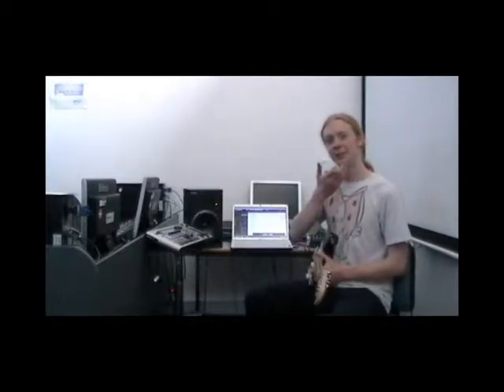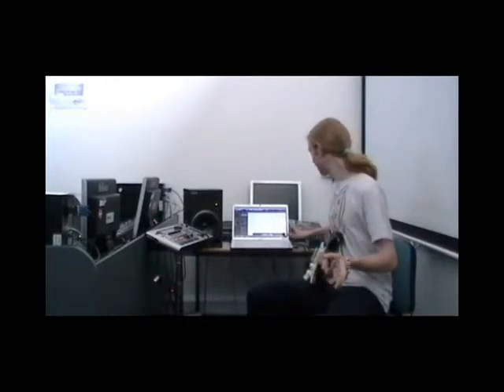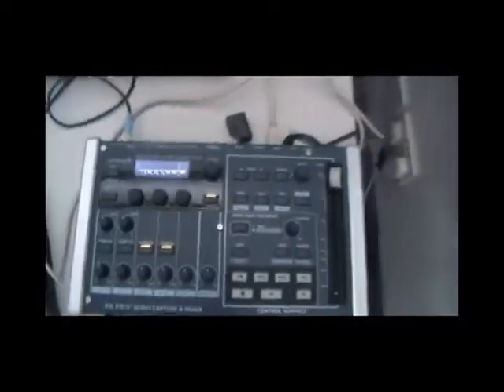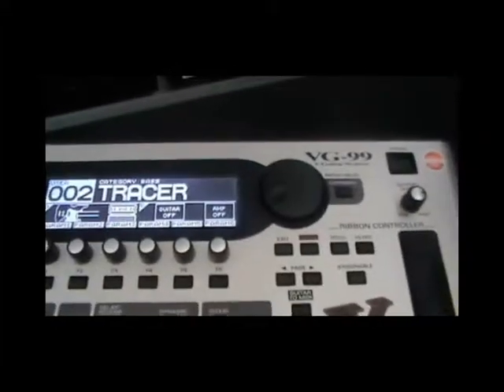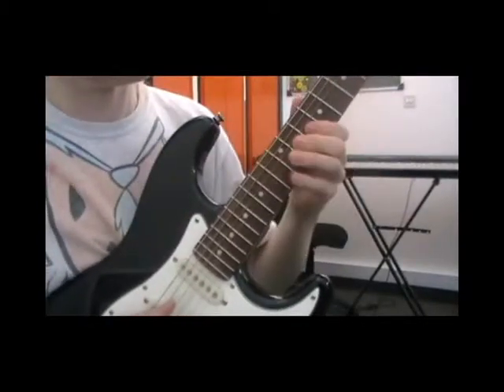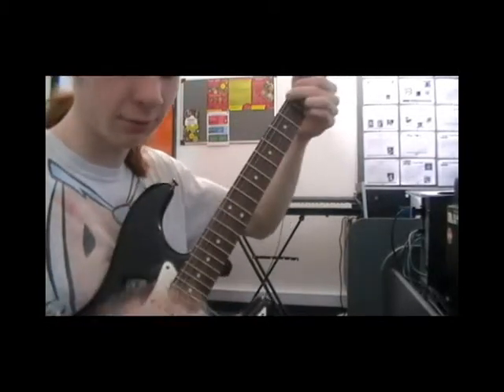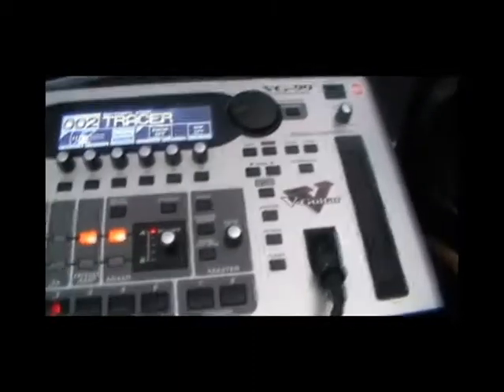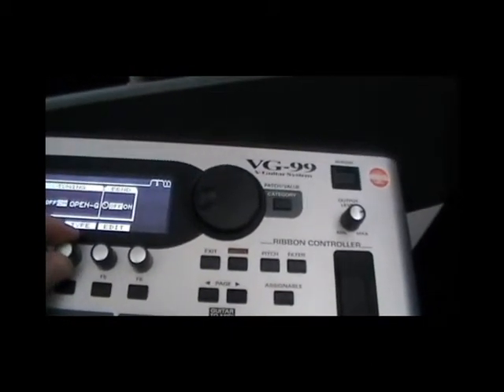roland vg-99 demo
demo for college assignment